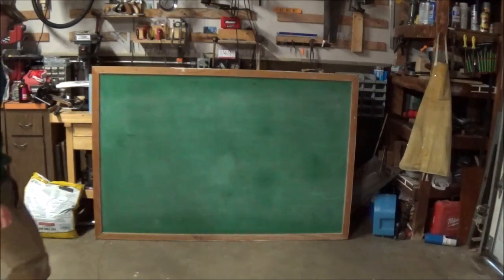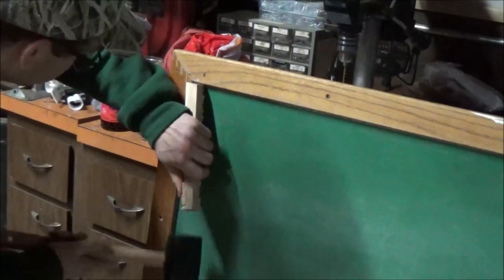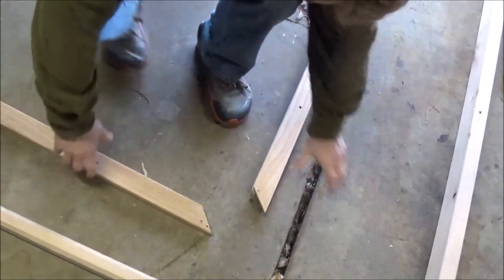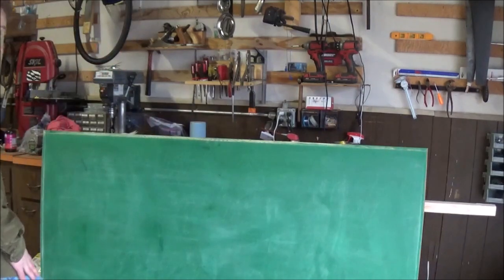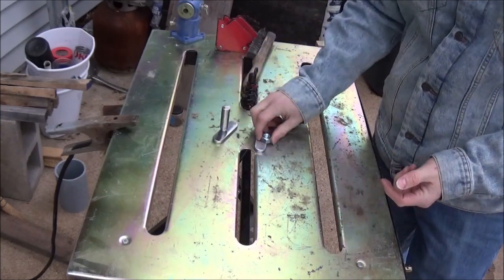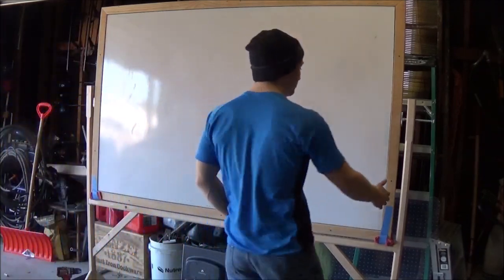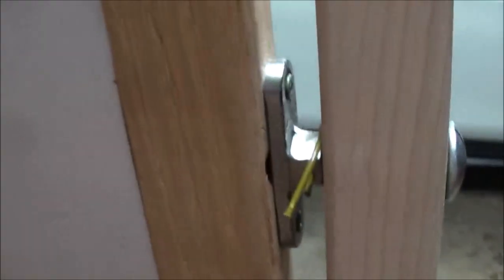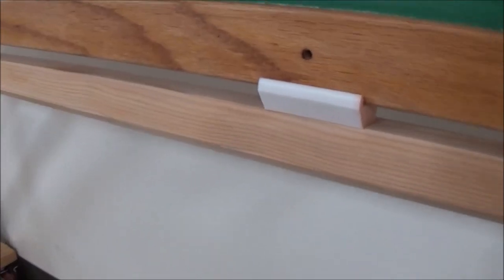Restoring a 75 Year Old Chalkboard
The school I work at was throwing away this old chalk board. I pulled it out of the dumpster, cleaned it up, made a stand, and brought it back inside the school.